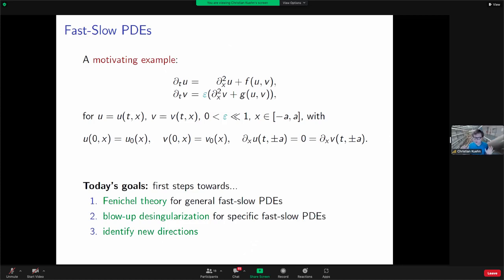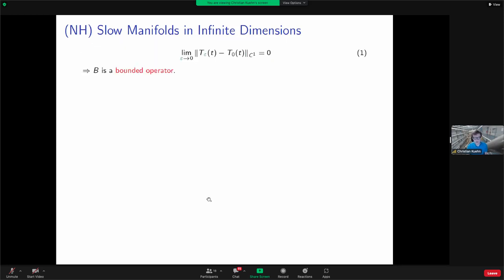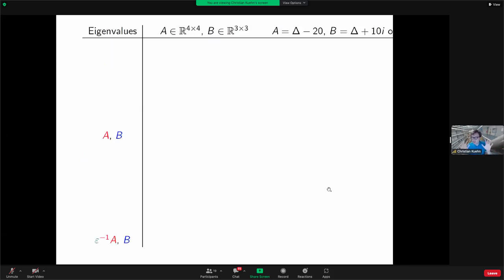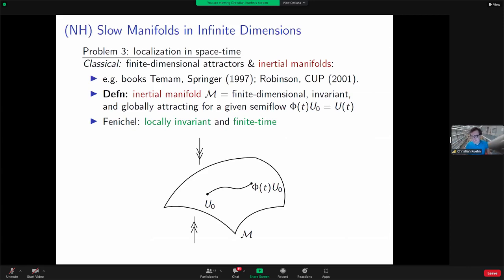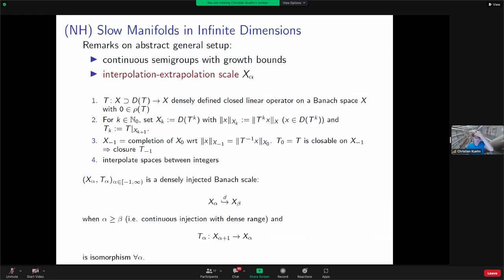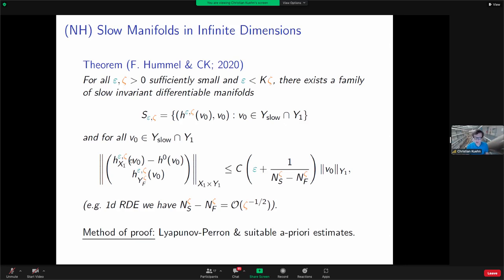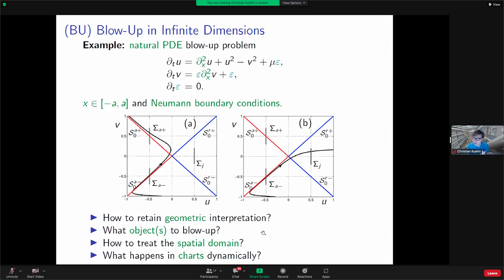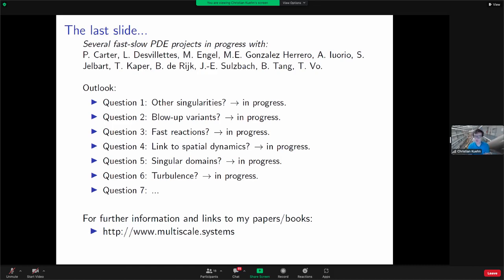"Towards GSPT for PDEs", Christian Kuehn, BIRS Multiple Time Scales Workshop, 29.11.2022